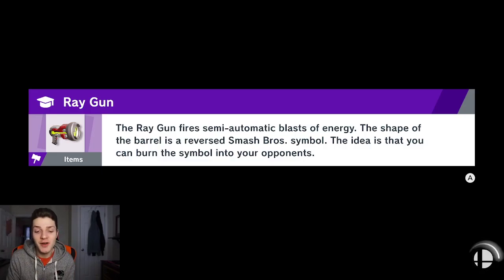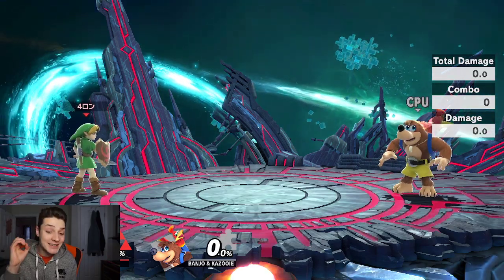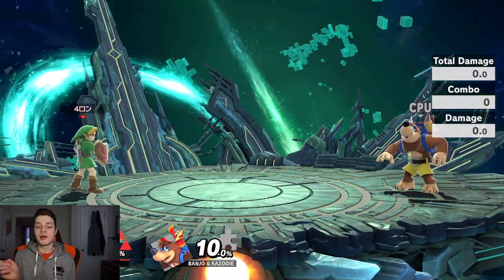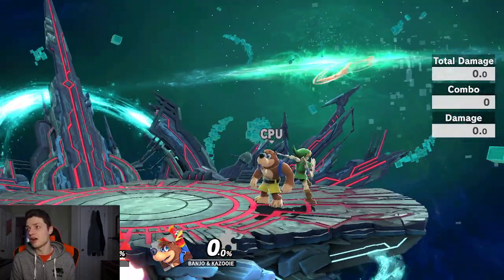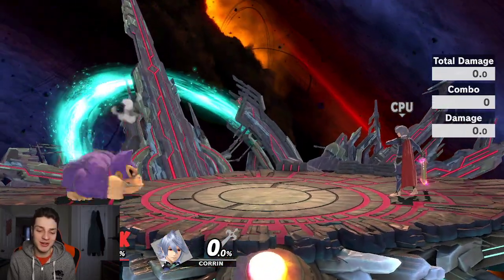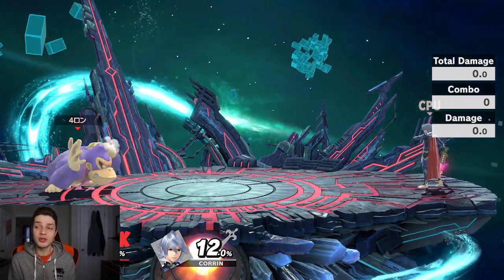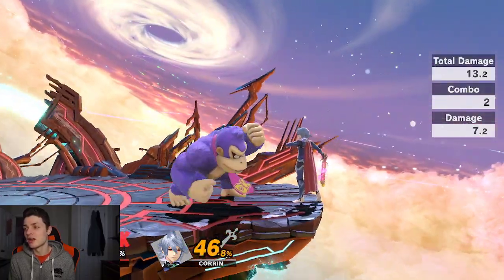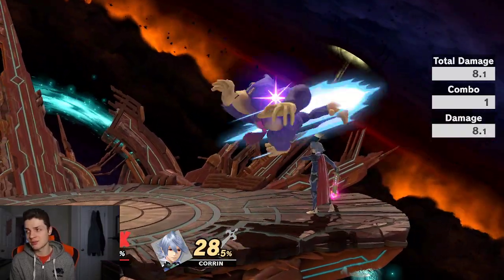WaveBounce Side B, Up B and Down B GUIDE FOR DUMMIES! [SSBU]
Wave bouncing made easy! If you're wavebouncing without a shoulder button set to Special and the C-stick you are missing out! Wave bounces in Super Smash Bros Ultimate are considered hard and confusing, but they really don't have to be. Today I use Young Link and Donkey Kong as my examples!

What makes a basketball bounce? Well, it's filled with air.. But hey, there's air in this room but this room ain't wavebouncing!

📚 Support My Book/eBook!

0:00 Intro
0:45 WaveBounce Side B
2:45 WaveBounce Down B / Up B

READING LIST [UPDATED LINKS FOR 2022]

My Book/eBook

The Inner Game of Tennis

Deep Work

The Obstacle Is the Way

SMASH GRINDER ESSENTIALS [UPDATED LINKS FOR 2022]

Optimal LAN Adapter

Optimal SD Card

7 ft. Ethernet Cable

15 ft. Ethernet Cable

"No Excuses" 50 ft. Ethernet Cable